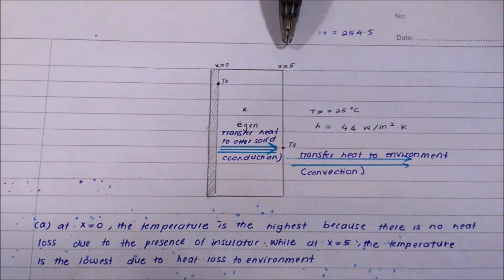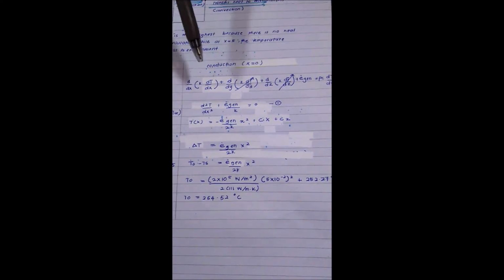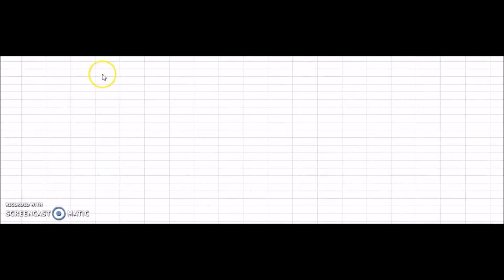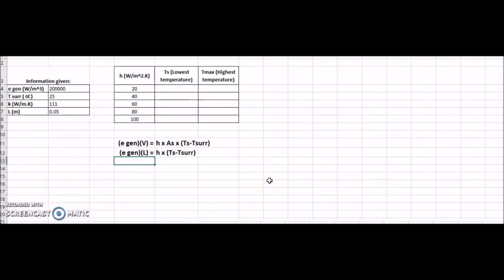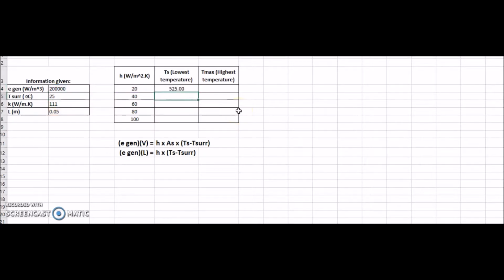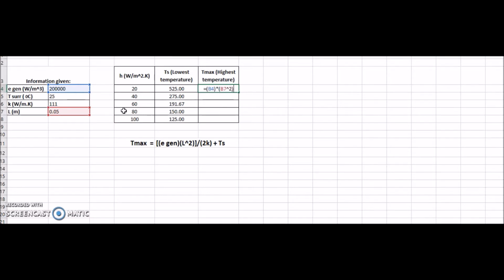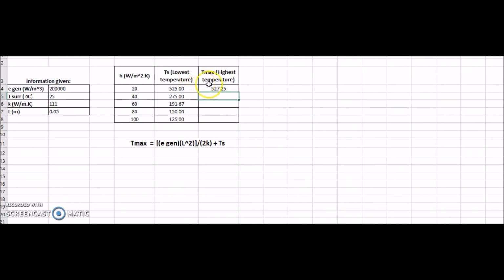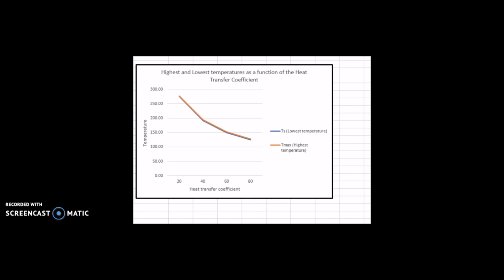ASSIGNMENT CHAPTER 2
ECH 3116 _GROUP 2